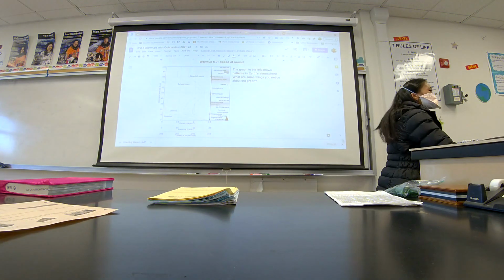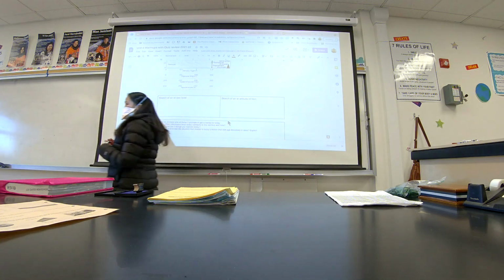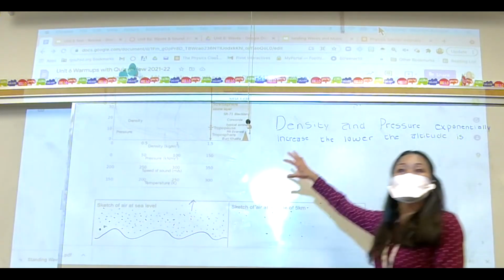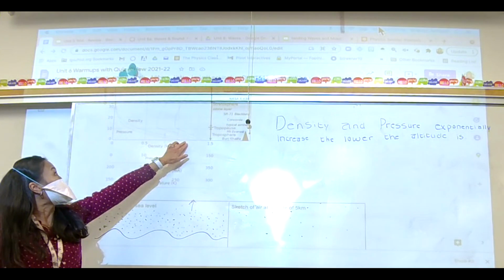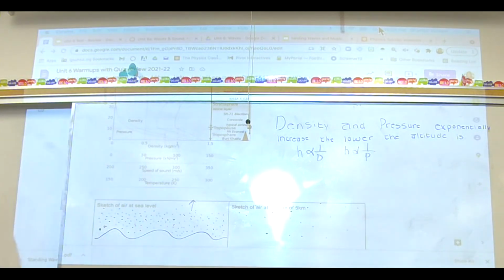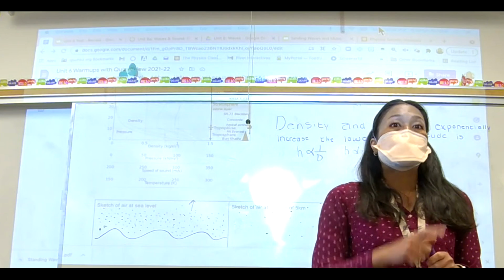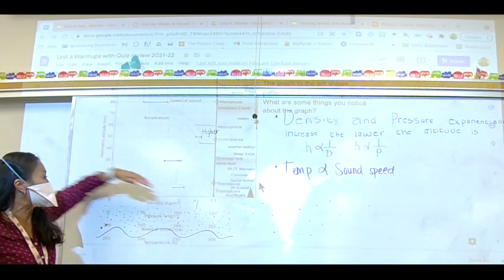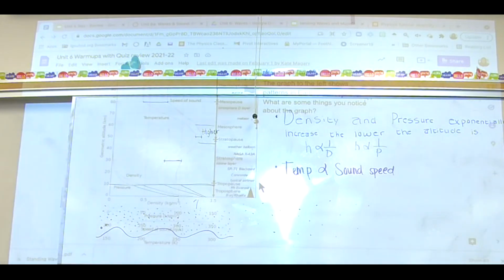WU 6 7